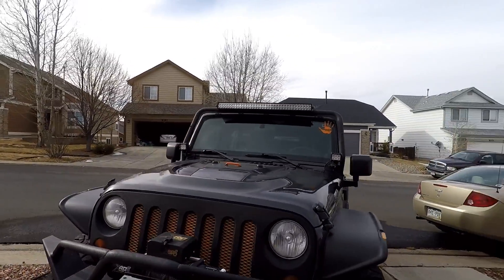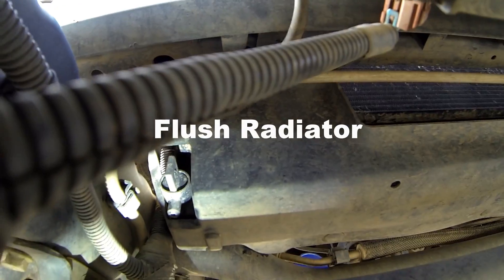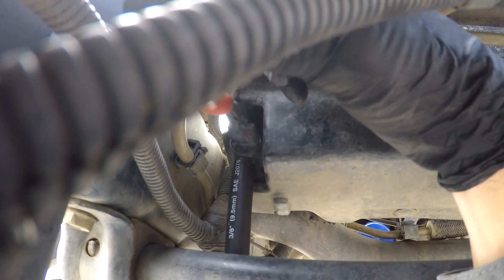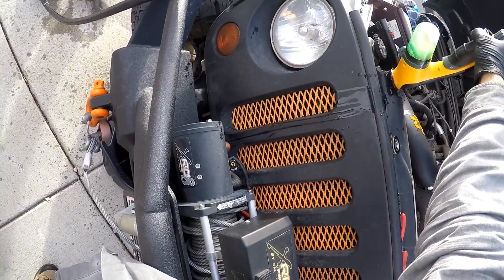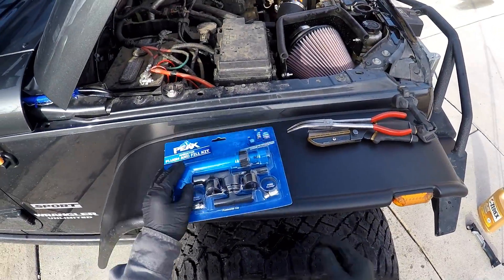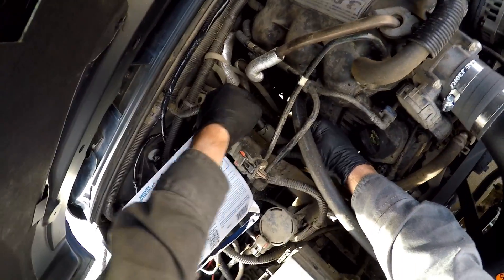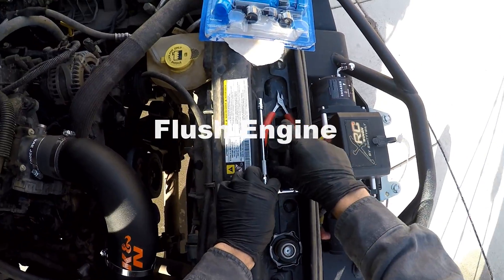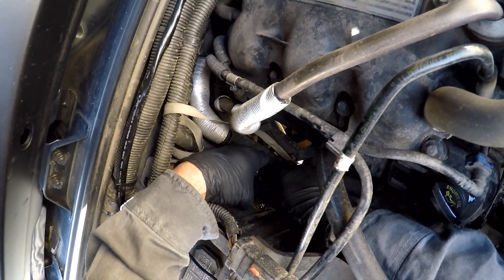2010 Jeep Wrangler JK Coolant Super Flush - Radiator, Engine & Heater Core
Detailed process to completely flush the coolant out of the radiator, engine, and heater core. Jeep now heats quickly and no longer smells odd from heater core. Check w/ your specific year to determine recommended fluid. My 2010 uses HOAT while later years (2013+) might use OAT. As w/ any DIY project, do your research & proceed at your own risk.